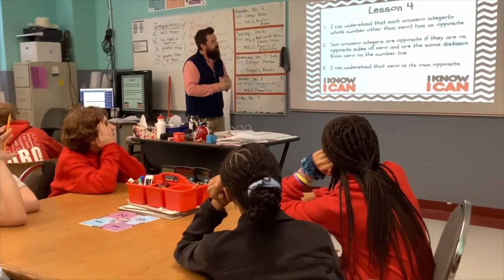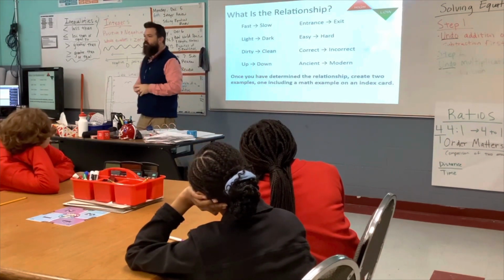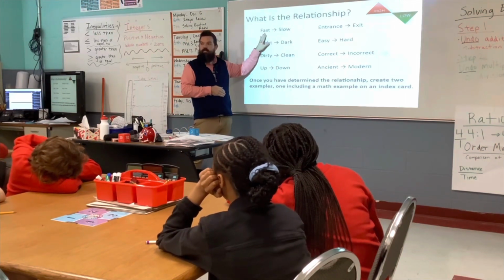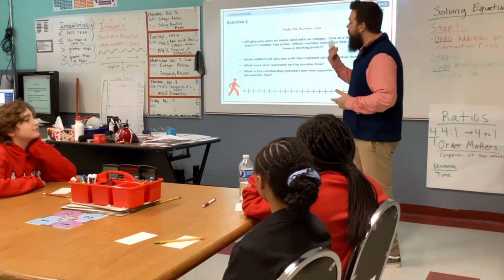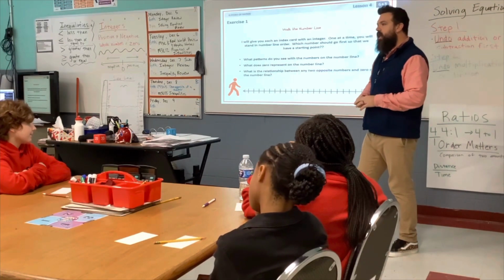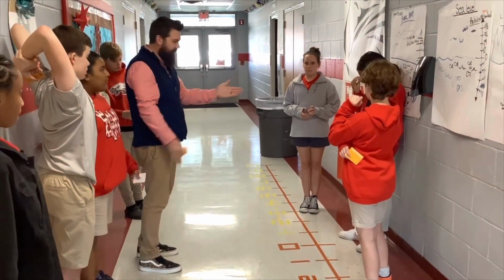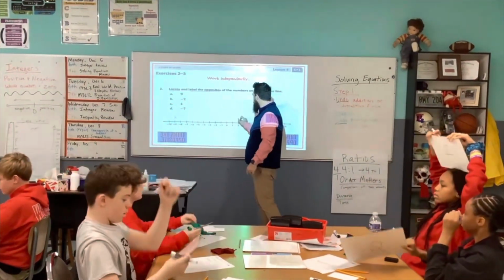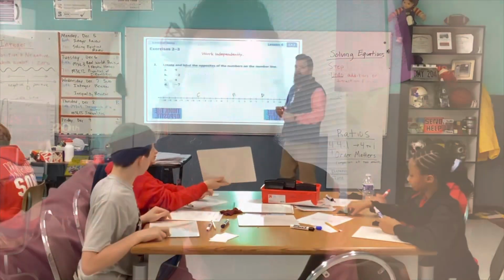Lane Raley Teaching Video